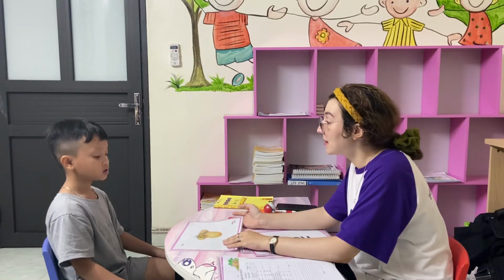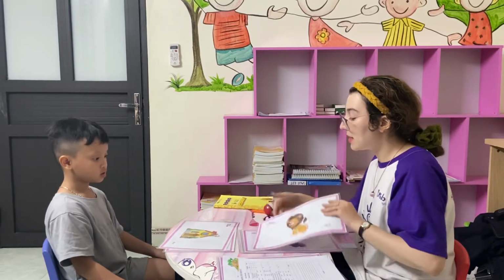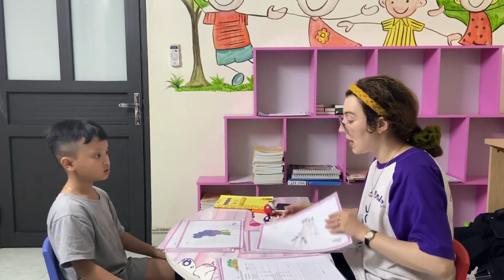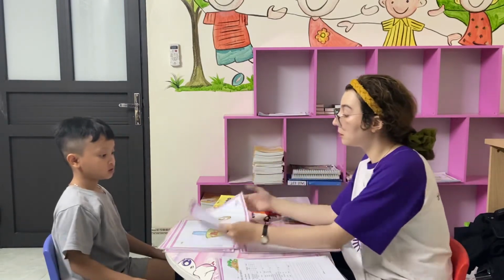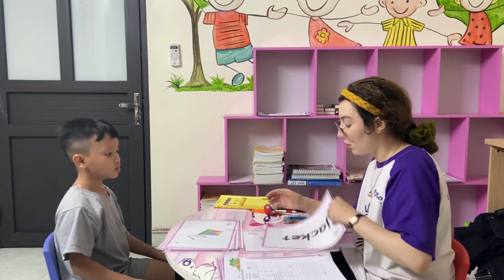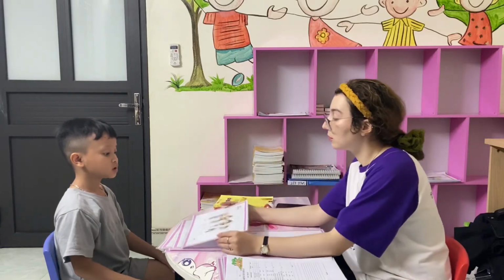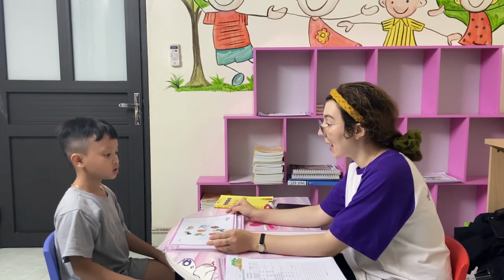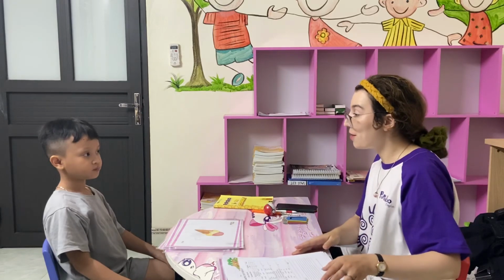PSE A2- Colors- Eric- Vido 10